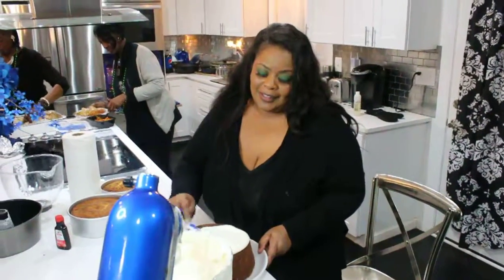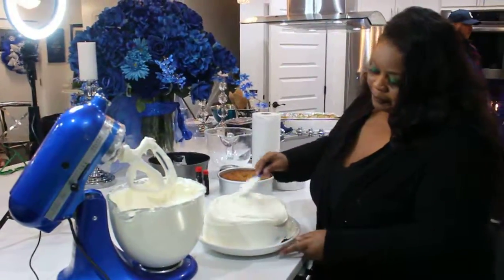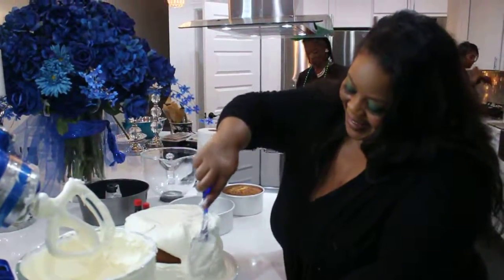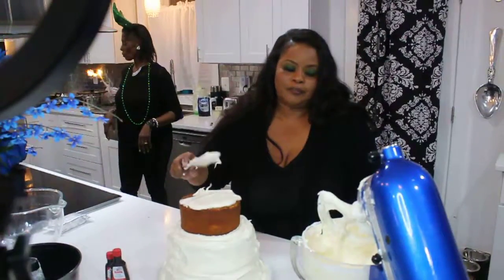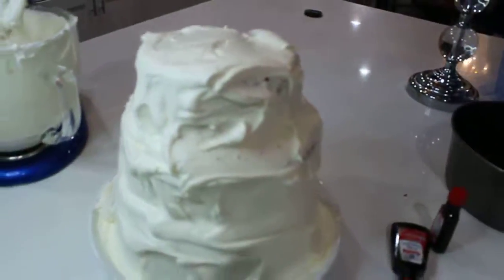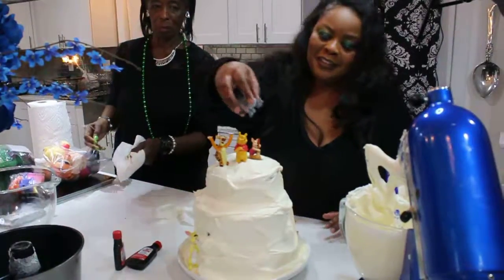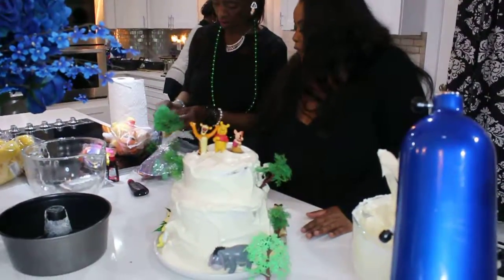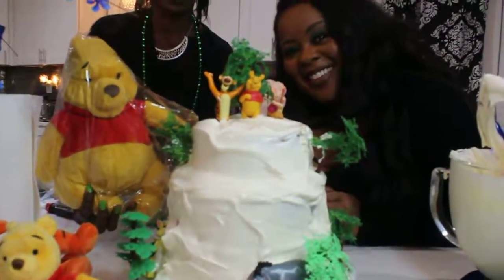Audition for Nailed It! that I never sent in.....